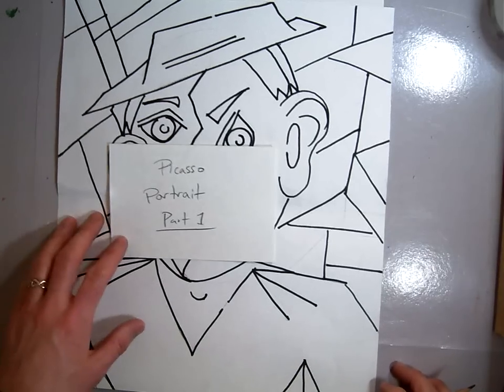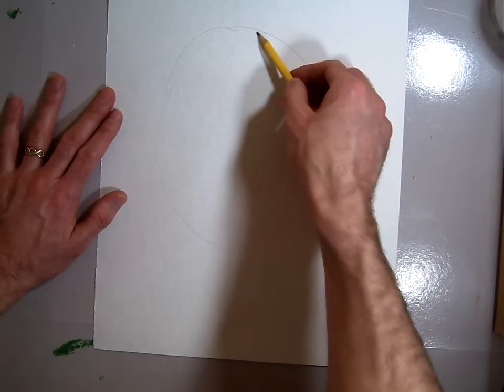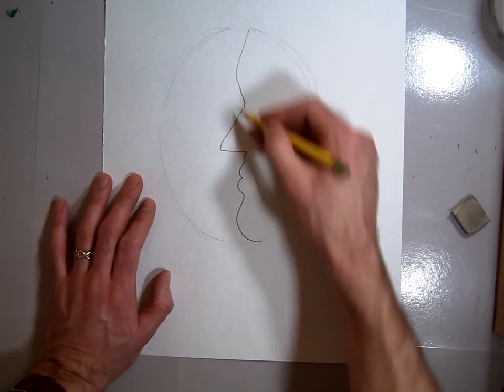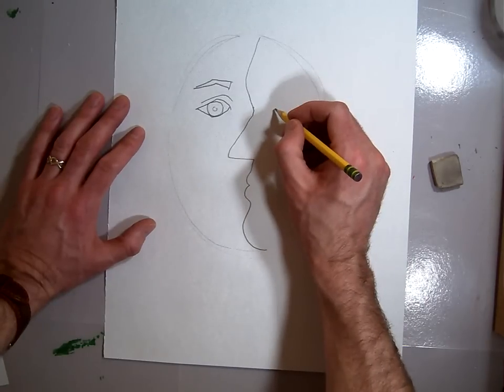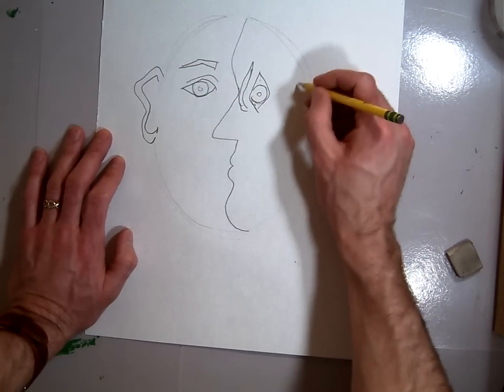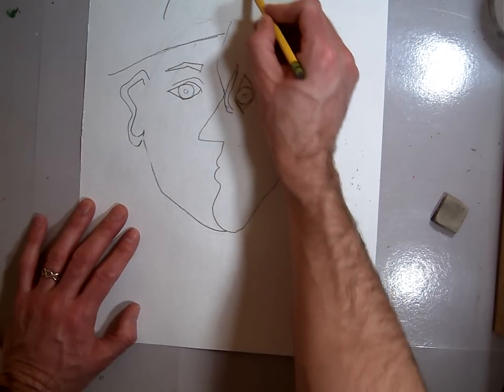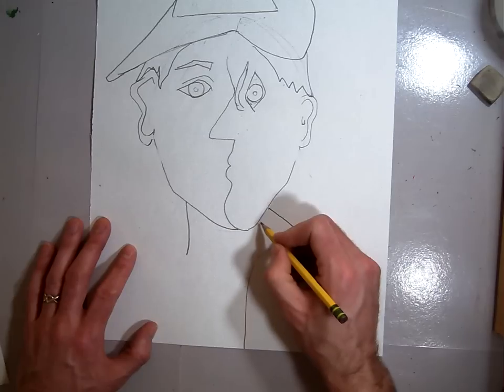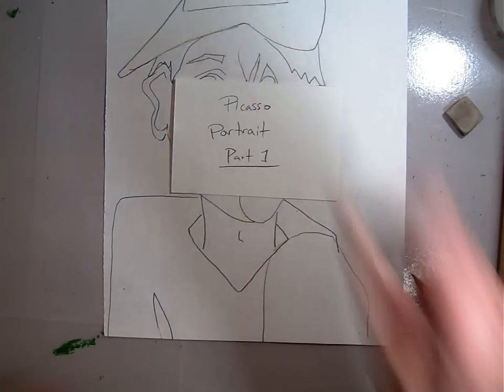Picasso Portrait P1.MOV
In this video students learn how to create a portrait in Picasso's double face neo-classical style. Some parts of the picture are incomplete and are finished in the next installment.
This picture will turn out to be a painting in the end.